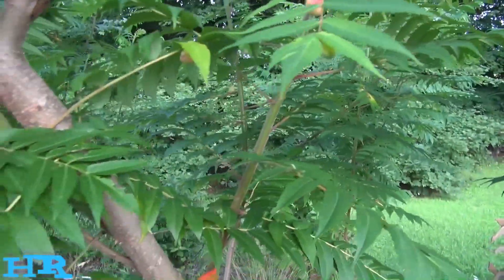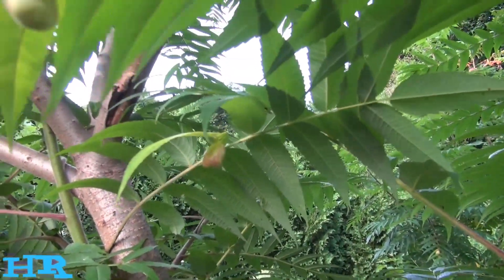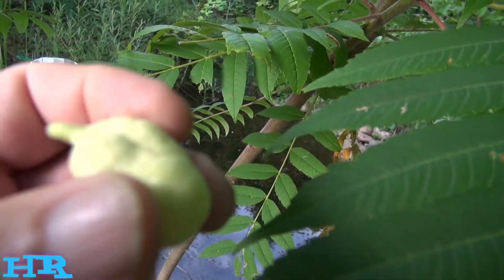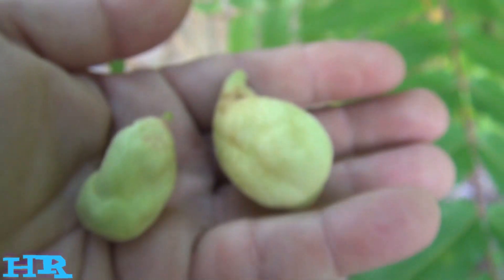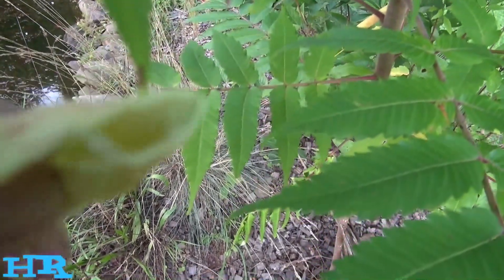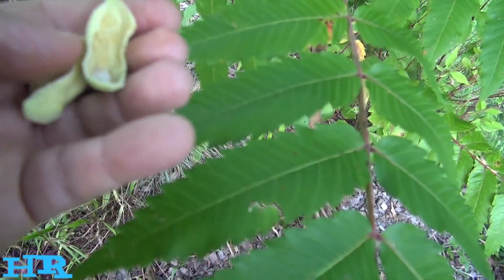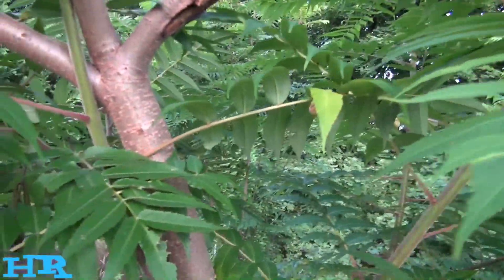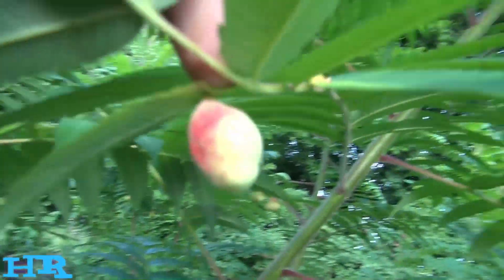⟹ Leaf galls | cecidia | swelling growth on the external tissues of plants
Here's the STAGHORN SUMAC TREE, Rhus typhina with these galls that look like apples hanging from the leaves! What type are they? The plant is in the Anacardiaceae family. It is classified as an invasive species in most states. Tho this tree has many uses it can become a major problem if you let it go! Tune in to find out why! : ) Never eat a plant you can't fully identify!!

BUY SEEDS/TREES HERE:
⟹ STAGHORN SUMAC 50 Seeds

⟹ Staghorn Sumac 20 Seeds

⟹ Staghorn Sumac 100 Seeds

⟹ 50 Wild Blue Violets live bare root plant

⟹ Staghorn Sumac Rhus Typhina 3-4 ft LIVE Tree

⟹ Sumac Tiger Eyes Rhus typhina 'Baitiger' 1 GAL pot LIVE TREE

⟹ 4 Staghorn Sumac (Rhus typhina) 1-2' live trees

⟹ Tiger Eyes STAGHORN SUMAC TREE 40 SEEDS

⟹ Staghorn Sumac Tree 500 Seeds

⟹ Staghorn Sumac (Rhus typhina) 1-2' 10 trees

⟹ Staghorn Sumac Rhus Typhina 2½-3 ft Tree

⟹ Staghorn Sumac (Rhus typhina) 1-2' 25 trees

⟹ Fluffy Ruffled Blue Swirl Pansy Seeds 50 Seeds

⟹ Viola cornuta Perfection Blue 1,000 seeds

Galls or cecidia are a kind of swelling growth on the external tissues of plants or animals. Plant galls are abnormal outgrowths of plant tissues, similar to benign tumors or warts in animals. They can be caused by various parasites, from fungi and bacteria, to insects and mites. Plant galls are often highly organized structures and because of this the cause of the gall can often be determined without the actual agent being identified. This applies particularly to some insect and mite plant galls. The study of plant galls is known as cecidology. In human pathology, a gall is a raised sore on the skin, usually caused by chafing or rubbing. Insect galls are the highly distinctive plant structures formed by some herbivorous insects as their own microhabitats. They are plant tissue which is controlled by the insect. Galls act as both the habitat and food source for the maker of the gall. The interior of a gall can contain edible nutritious starch and other tissues. Some galls act as "physiologic sinks"